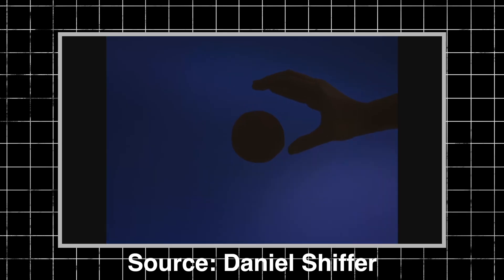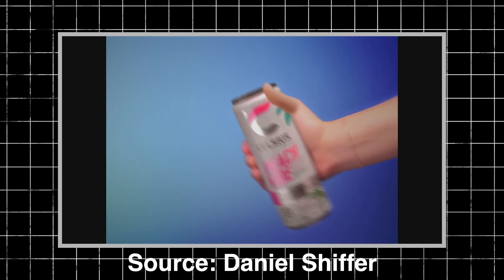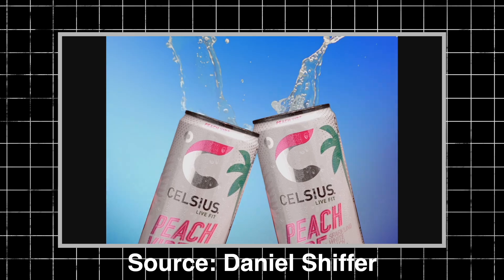This iS TOO EaSY NOW... (Final Cut Pro 11 and Magnetic Mask)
Today we dive into the newest Final Cut Pro feature and why I think it is changing the game. The Magnetic Mask is seriously so dang good.